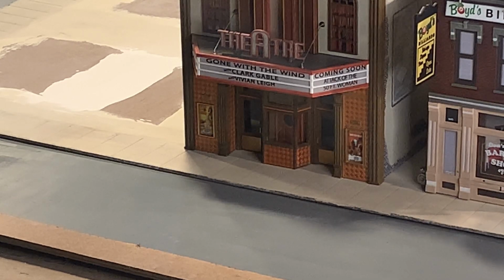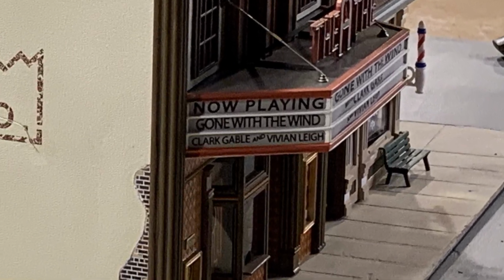How to Make O Scale Sidewalks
Today, I show you how I make my sidewalks for the Peabody & Merrimack Valley Railroad.  Scale and size along with detail are very important and can make a big difference in the realism of your town or city for your o scale layout.
Be sure to check out my Facebook page for more frequent updates to the Peabody & Merrimack Valley Railroad: